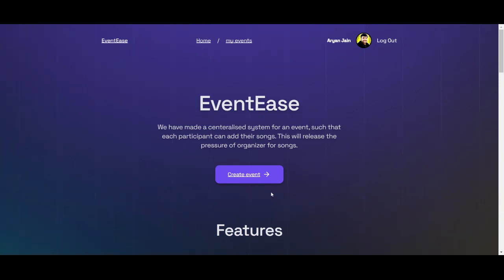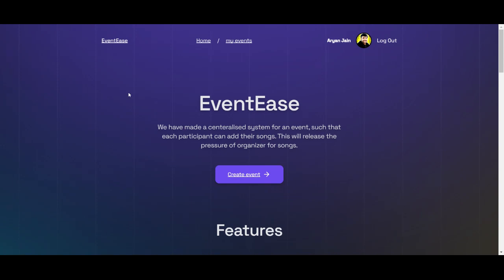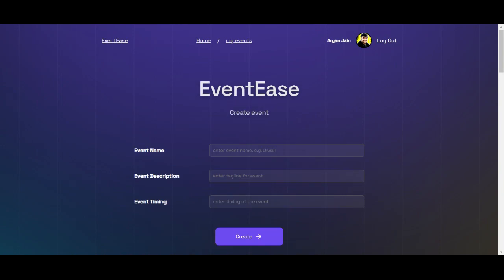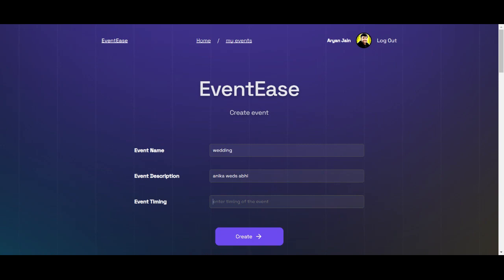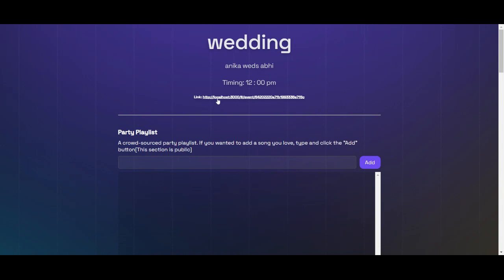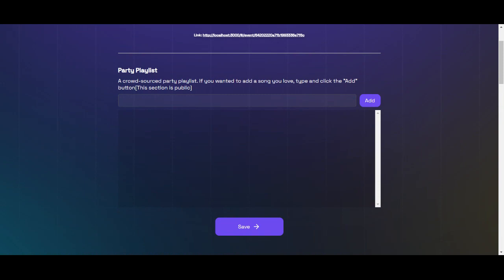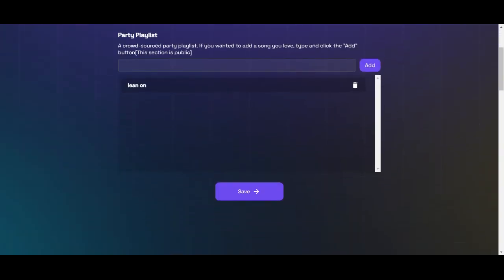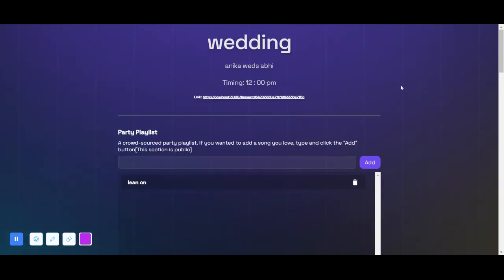EventEase | MLH_HackThePlan | DevPost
Event Organiser and Music suggestions